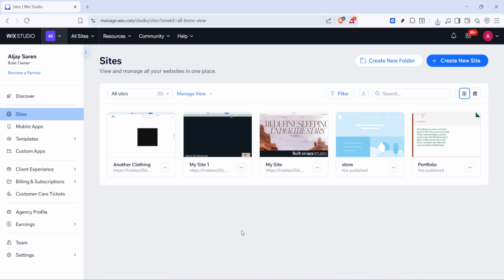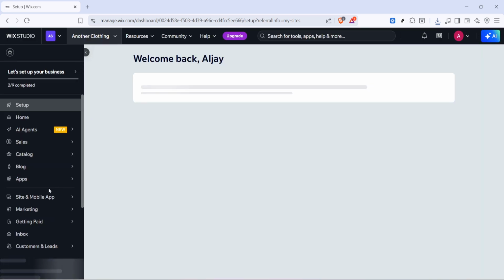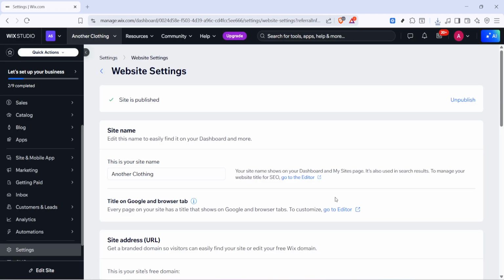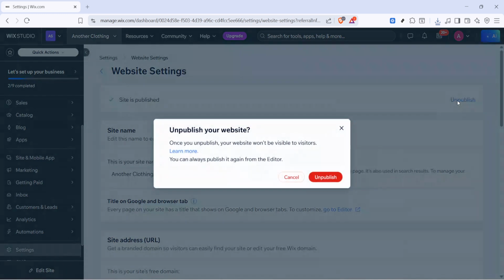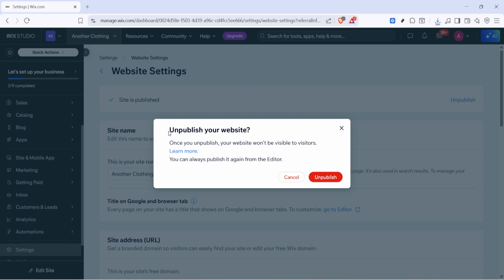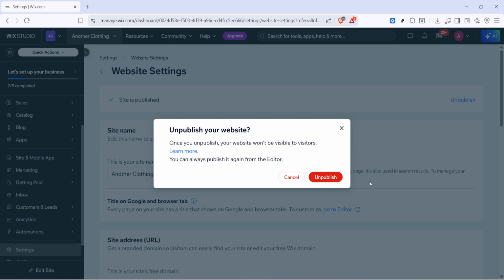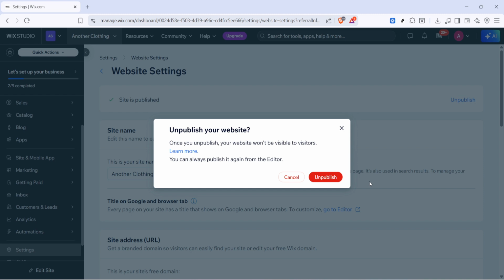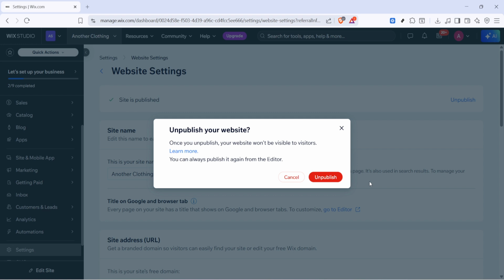How to Unpublish a Site on Wix (Step By Step 2026)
How to Unpublish a Site on Wix